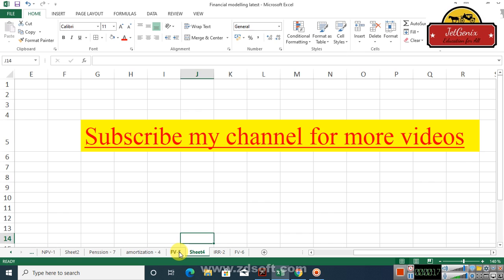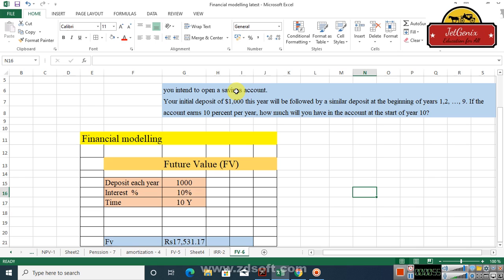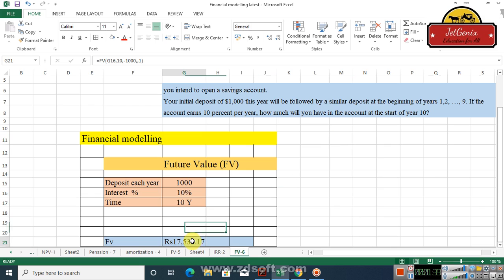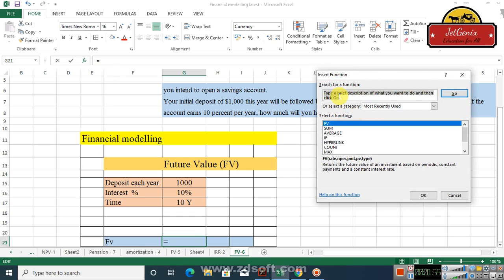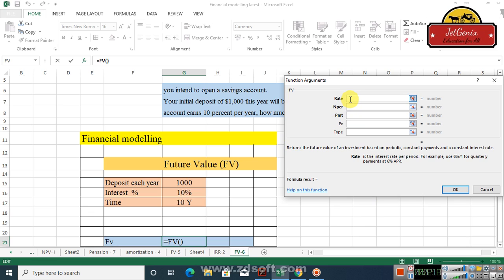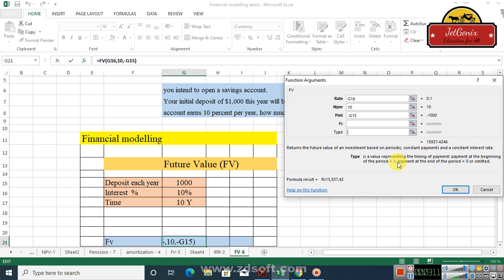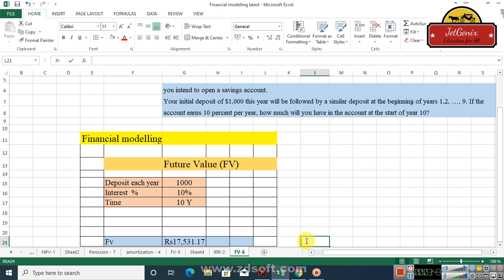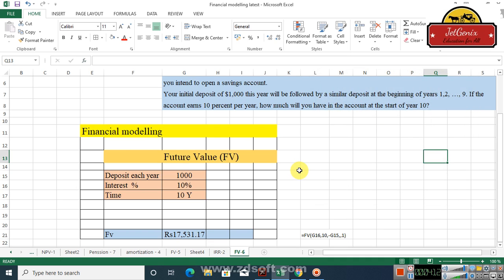Financial Modelling- Calculating future value in excel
In this video you will learn excel financial functions to calculate emi and also use to calculate pv in excel ipmt in excel, ppmt in excel, this formula is work in excel 2007, excel 2013, excel 2010, excel 2016, excel 2019 with this formulas you will completely know that we can extract interest and principle amount from given emi,

Excel Financial functions points
What is pmt in Excel?
What is impt in Excel?
What is ppmt in Excel?
What is pv in Excel?
What is fv in Excel?